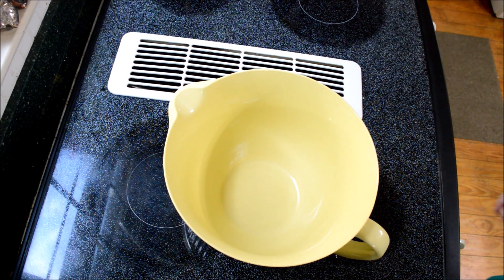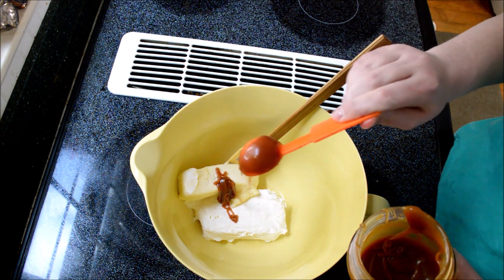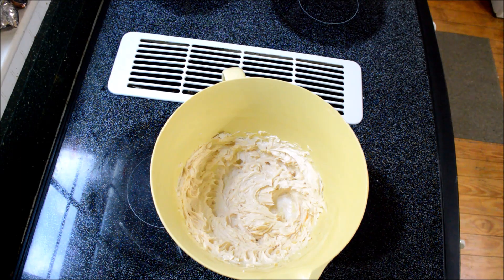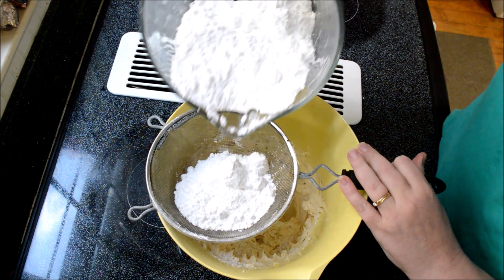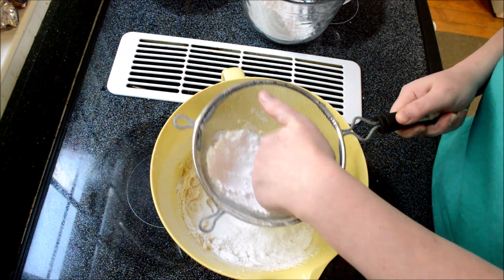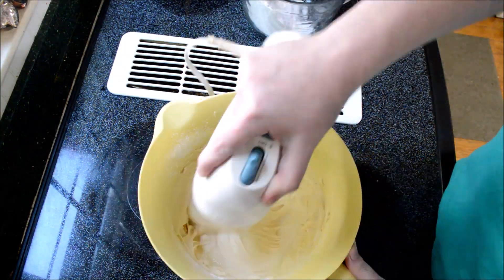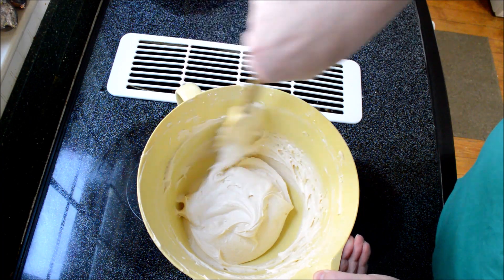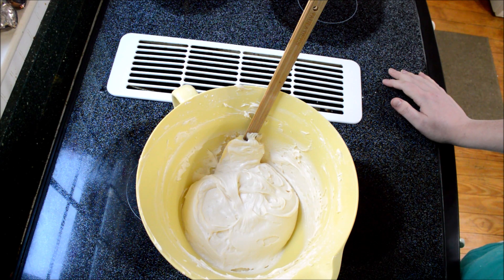Caramel Cream Cheese Frosting I How to make Caramel Cream Cheese Frosting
Caramel Cream Cheese Frosting

1 Stick Butter
1 Pkg Cream cheese (both softened to room temp)
3 tablespoons caramel sauce
3 cups powder sugar sifted

Sometimes frosting can be temperamental, here are some fixes that work for me!

If your frosting is too thick, add a teaspoon of milk at a time and blend until it's the consistency you're happy with. If your frosting is too runny, keep adding a little powdered sugar between mixing until you're happy with the consistency.